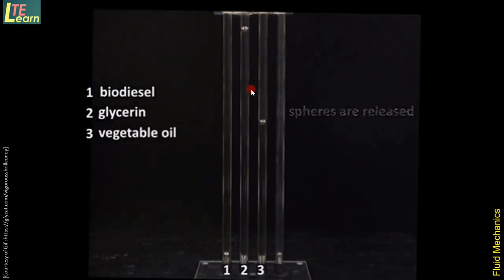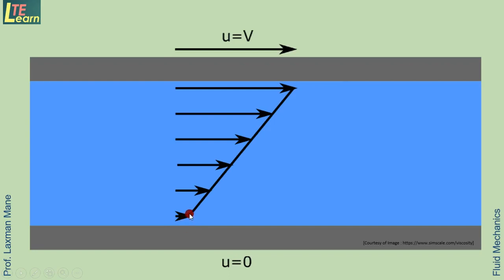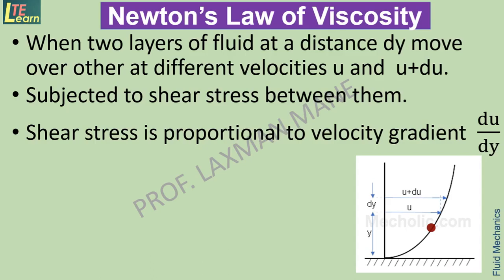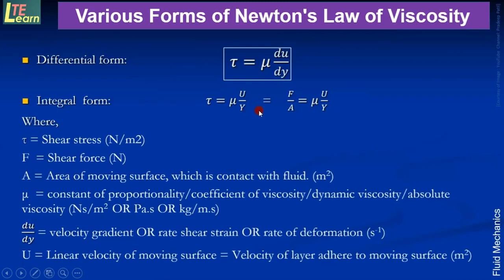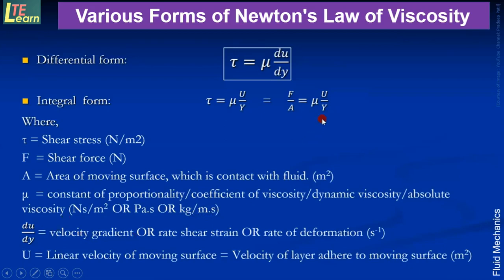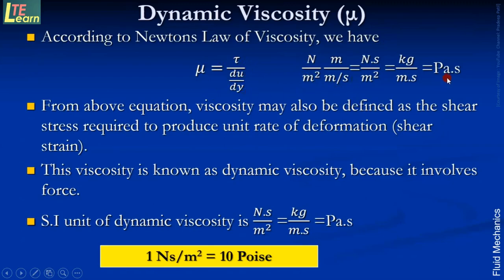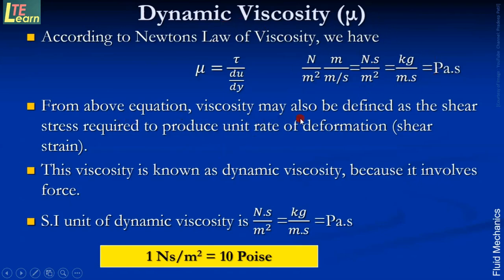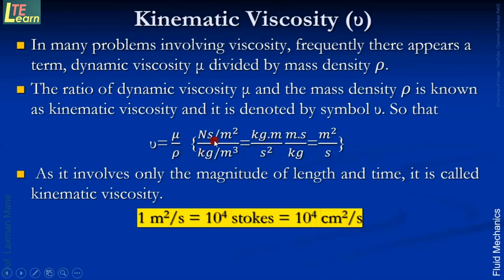|What is Viscosity|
This video session  is prepared  to make the students conversant with properties of fluid as viscosity.